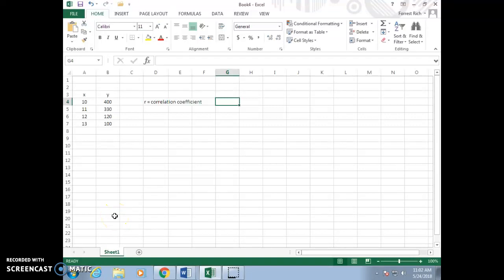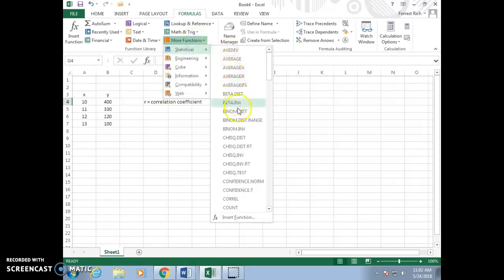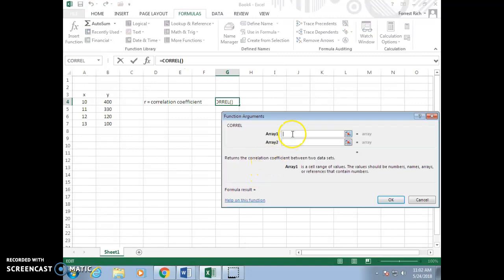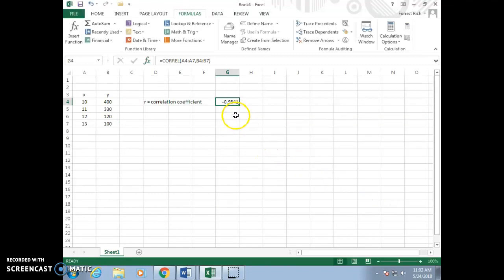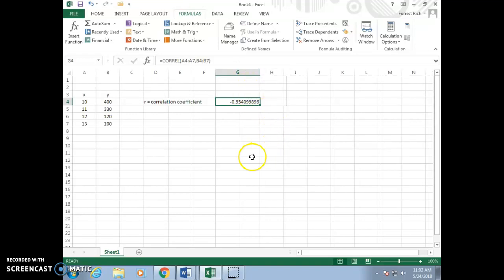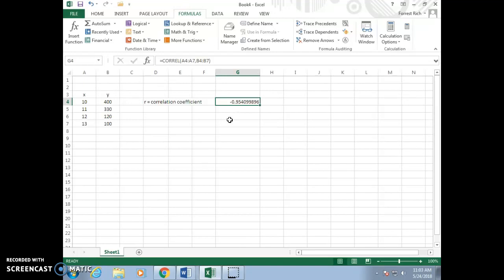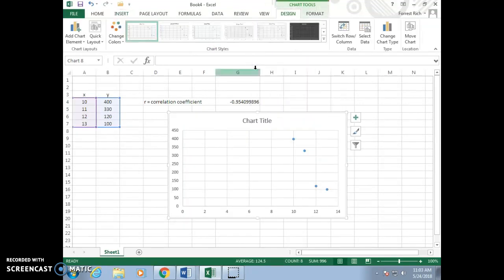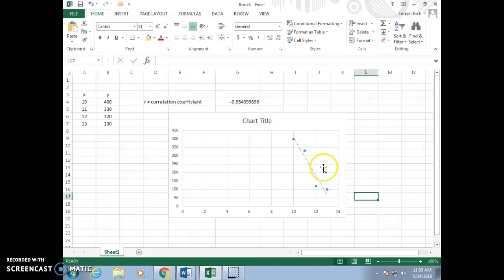Correlation Coefficient with Excel